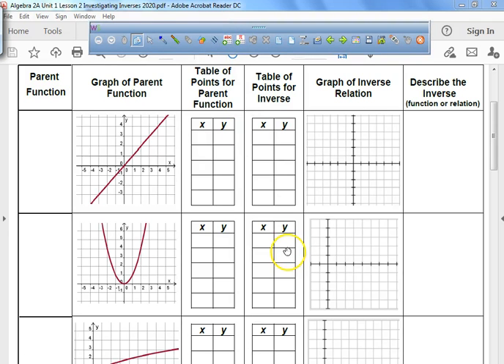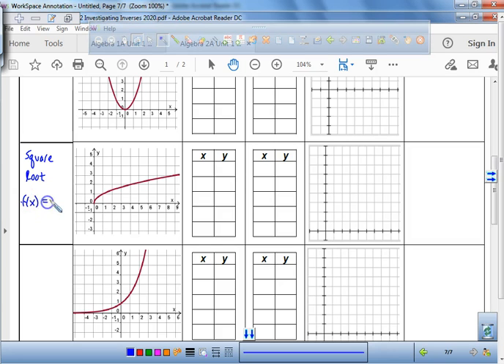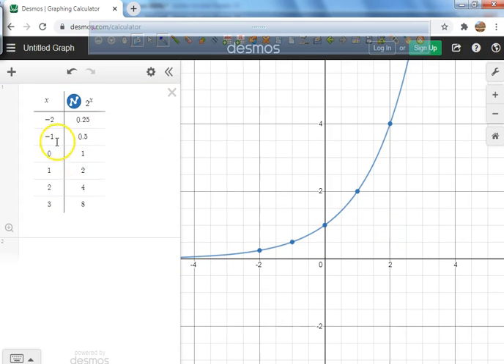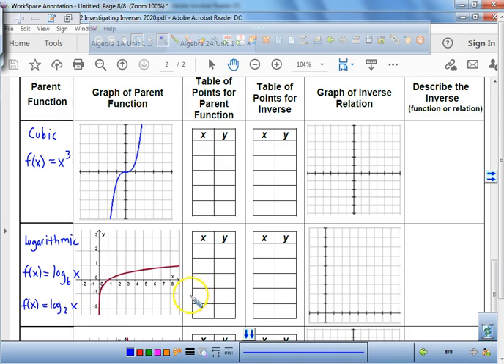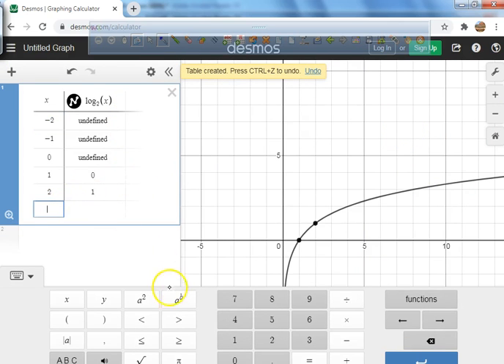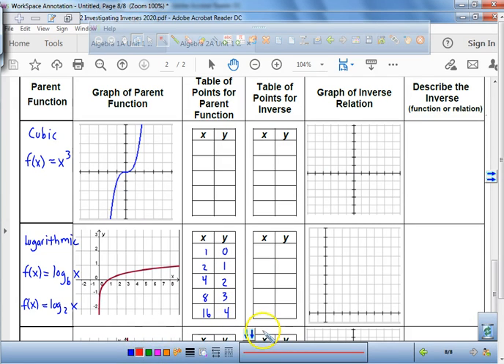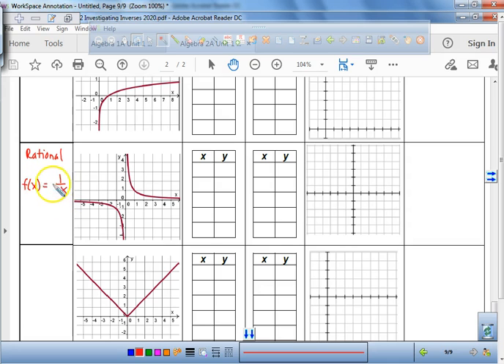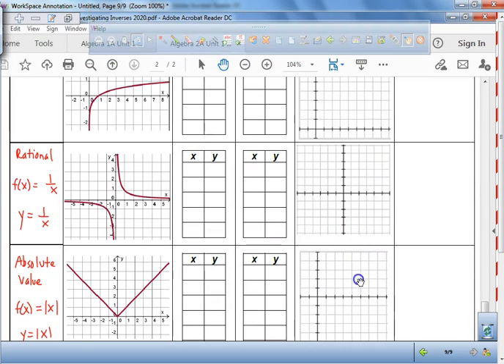Algebra 2A Unit 1 Lesson 2 Investigating Inverses 2020 Part 2